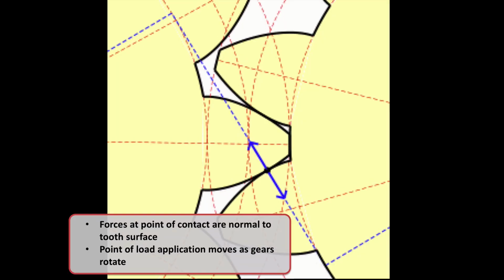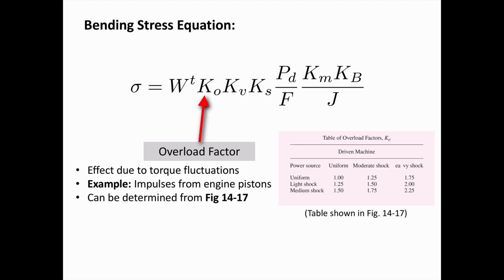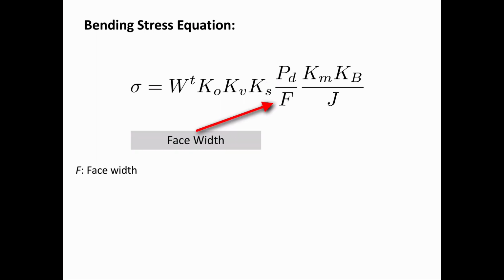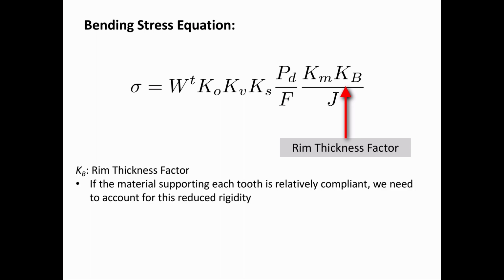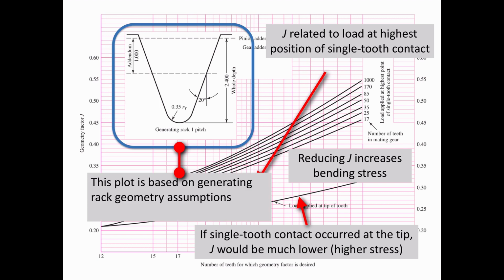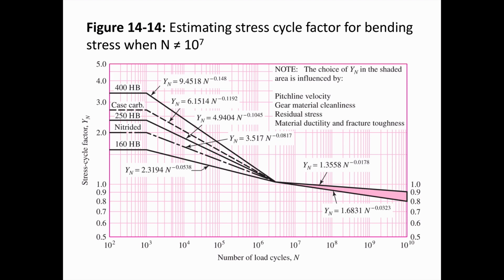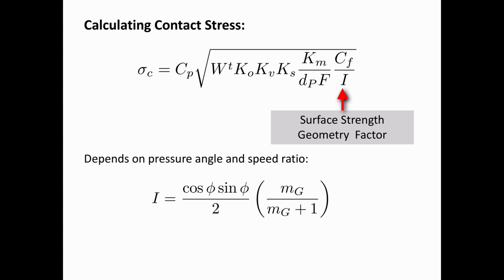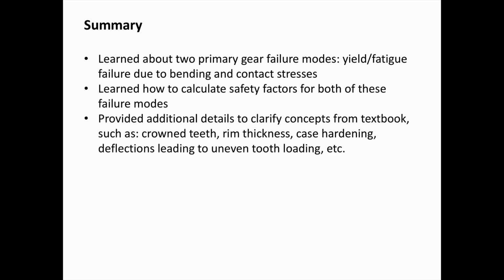Gear Strength Analysis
Video lecture introducing the basics of spur gear strength analysis based on AGMA specifications.